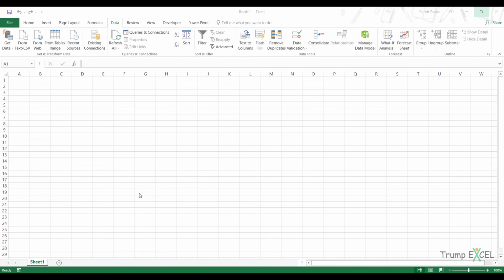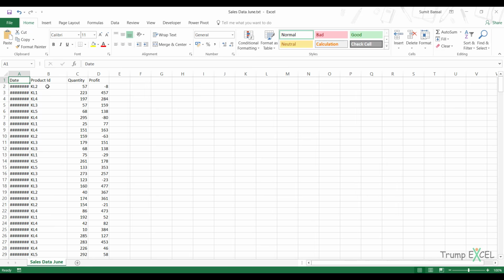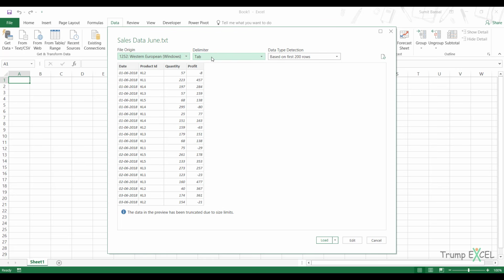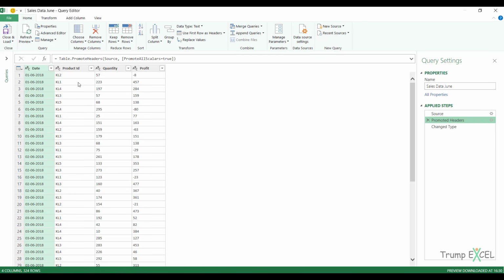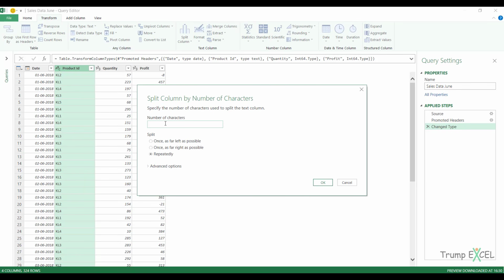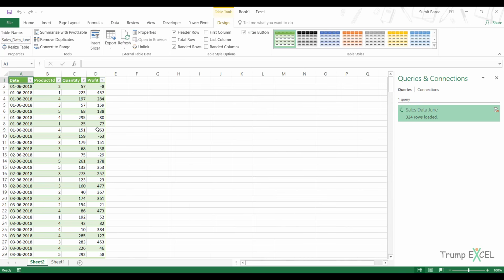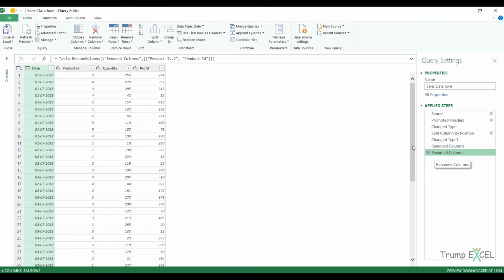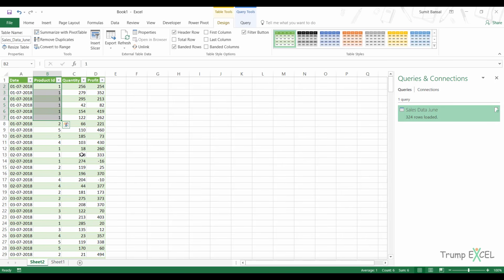05 - Import Data from TEXT Files in Excel using Power Query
In this video, I will show you how to import the data from text files into Excel using Power Query.

You can also transform the data and correct some formatting before you import the data from the text file into Excel. And also, since we are using Power Query, in case your data in the text file changes, you can easily import the new data with a single click.

00:00 - Introduction
00:18 - Traditional Method of Importing Text Files
00:44 - Problems with Traditional Import Method
01:19 - Importing Data Using Power Query
02:23 - Transforming Data in Power Query Editor
03:30 - Splitting Columns and Removing Text
04:38 - Creating Data Table in Excel
04:57 - Using Power Query with Updated Data Files
06:23 - Refreshing Data When Source Files Change